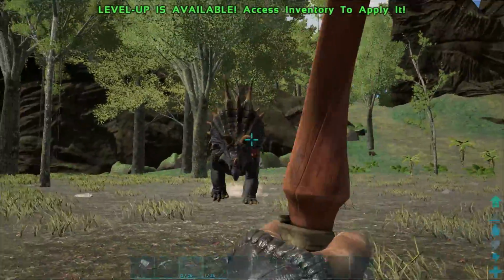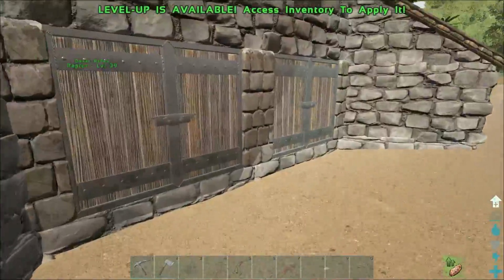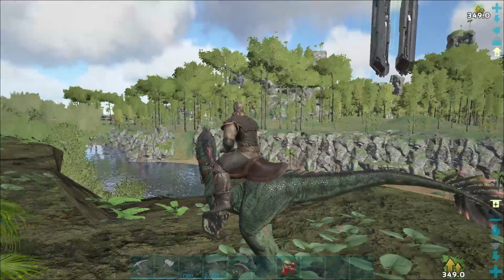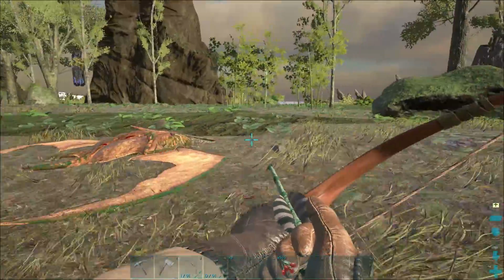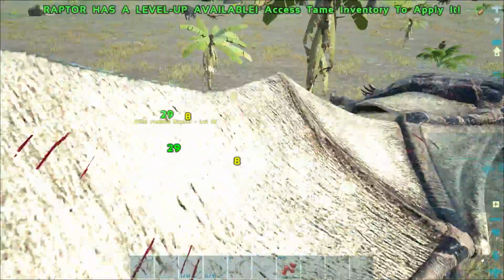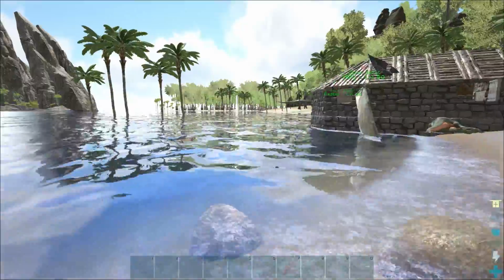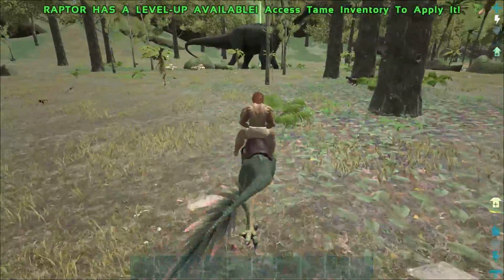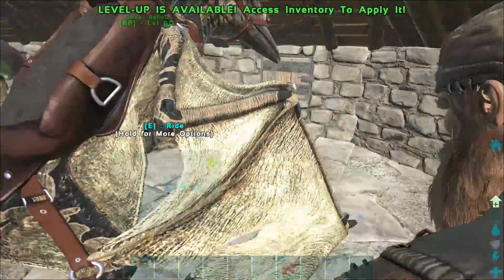ARK: SURVIVAL EVOLVED: PTERANODON TAMES AND EPIC RAPTOR! [RePuG HOPE EP 2]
Ark Survival Evolved Hope Vanillaish series Let's smash the start button on a new adventure and get this going make sure to like and subscribe hit up the whole tribe and make sure you enjoy the adventures!

dont forget my twitch account twitter

G Portal RePuG Discount link!

Rates x4
mods:
Hope: